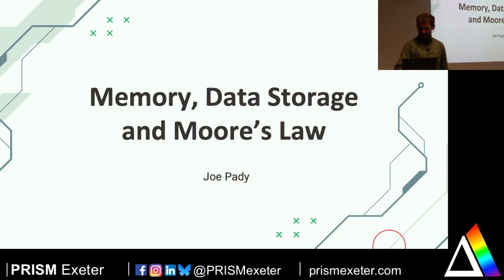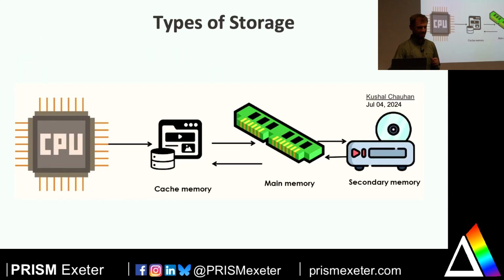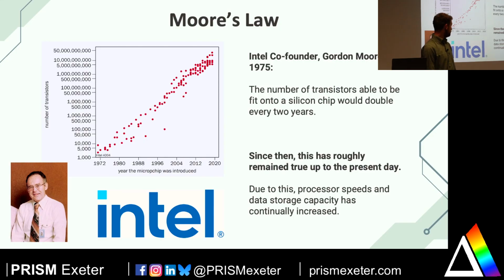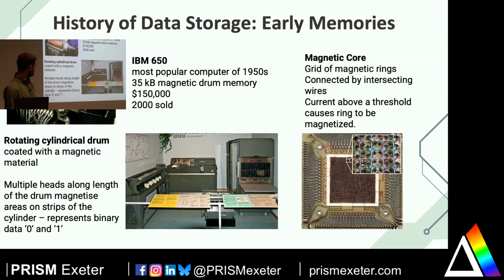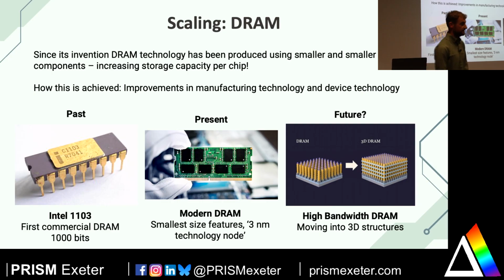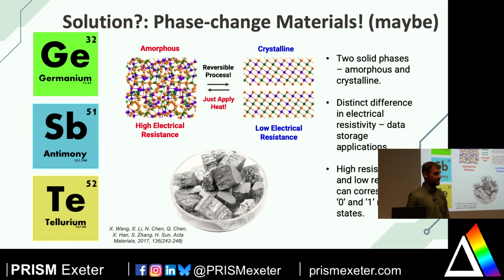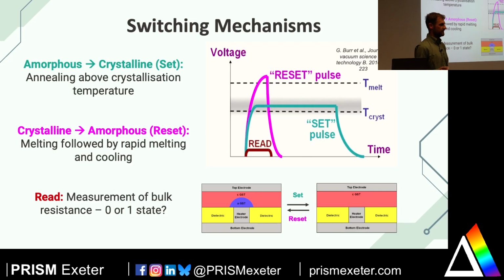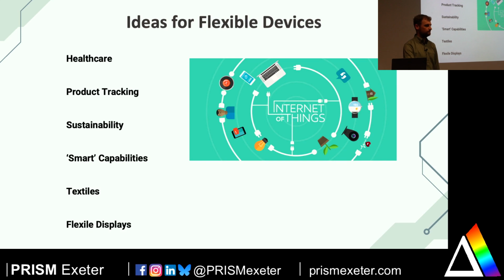Moore’s law and the future of data storage - Joe Pady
In 1975, Intel cofounder Gordon Moore predicted that the number of transistors able to be fit onto a silicon chip would double every two years. Since then, this has roughly held true, leading to a continuous increase in the capacity of electronic memory. However, in recent years there have been exciting developments into new kinds of data storage technology. In this talk, Joe gives a brief overview of the history of data storage. Following this, Joe discusses recent research into new memory technologies and the importance of looking beyond the ideas of the past.

About the speaker:
Joe Pady (he/him) completed an MSci in Natural Sciences at the University of Exeter in 2019. Following this, he carried out a PhD at Exeter researching phase-change memory devices for use in flexible integrated circuits. Now he is a post-doctoral researcher at Exeter, modelling devices for optical in-memory computing.

About the event:
This talk was recorded during PRISM Exeter's Speakers event for International Day of LGBTQIA+ People in STEM on November 14th, 2024. Audience questions and discussions have been edited out from the recording to preserve attendee anonymity.

The Speakers series aims to:
 1. Showcase the incredible work being done by LGBTQ+ individuals in Science, Technology, Engineering, Maths and Medicine (STEMM);
 2. Provide a platform for broader discussions on diversity and inclusion within STEMM.